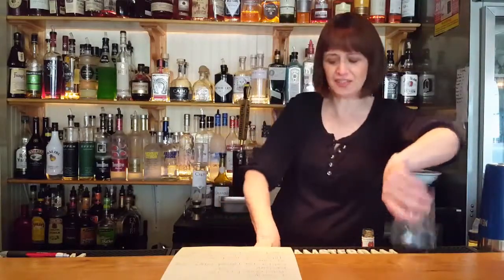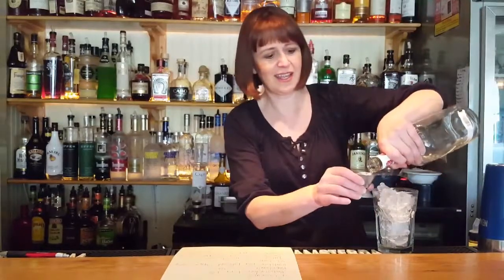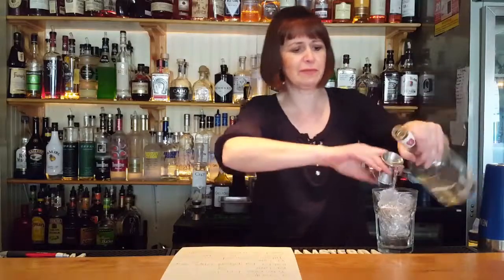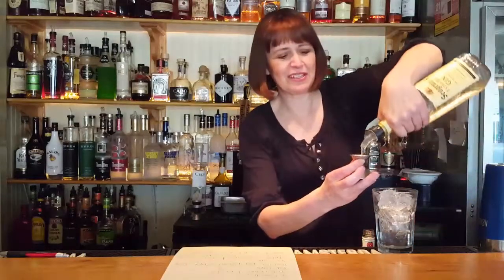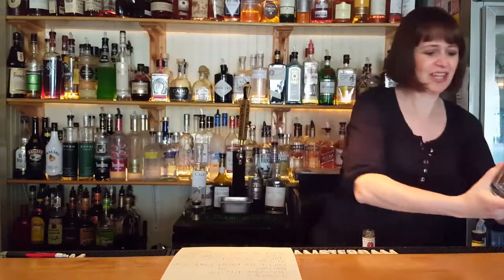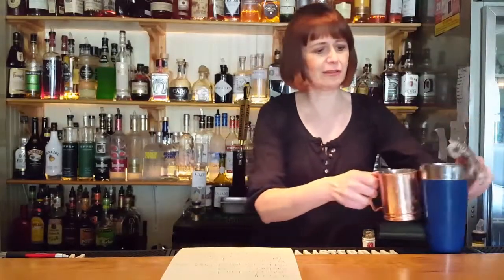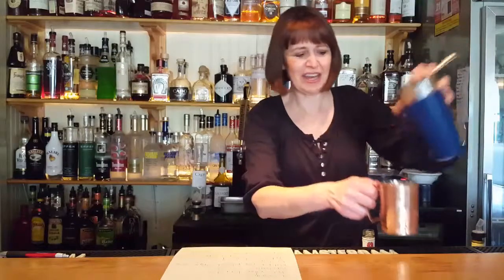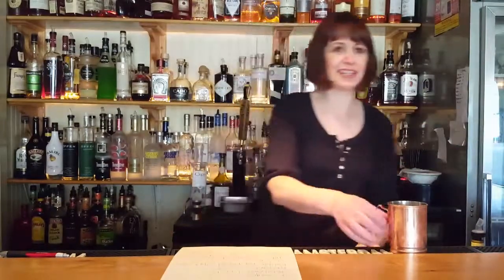Gin & Ginger Fizz - Summer Cocktail at the Mistletoe Pub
The recipe for the Gin & Ginger Fizz - a new Summer Cocktail at the Mistletoe Pub of the Christmas Farm Inn Restaurant.